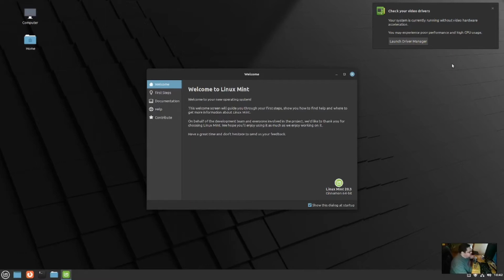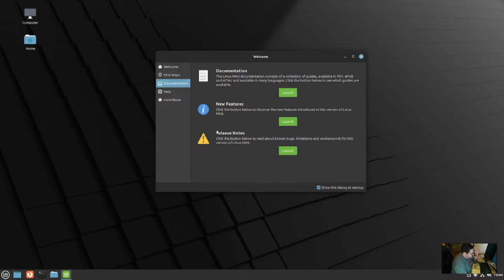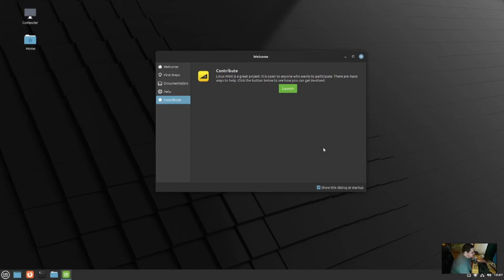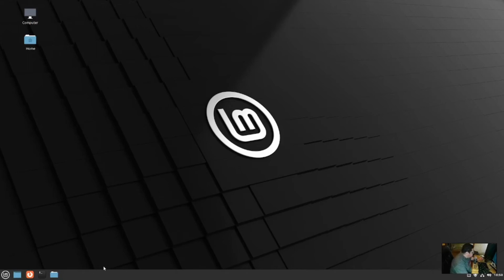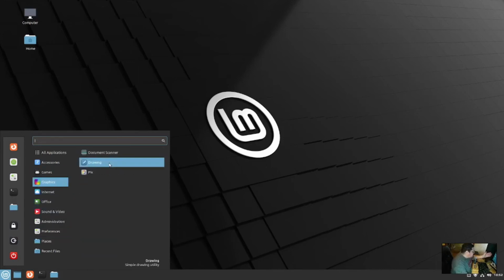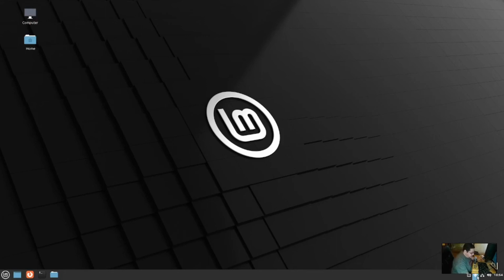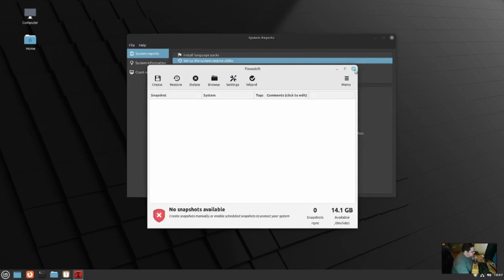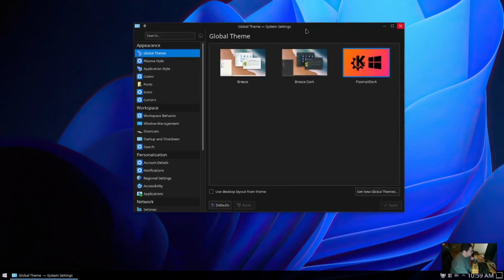Linux_Mint 20 3 !! A great Windows alternative in Linux.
This is a solid starter distribution (aka Distro ) for those trying to switch from  Windows to Linux. It looks and feels very similar to Windows!